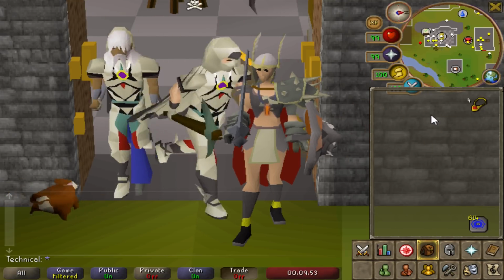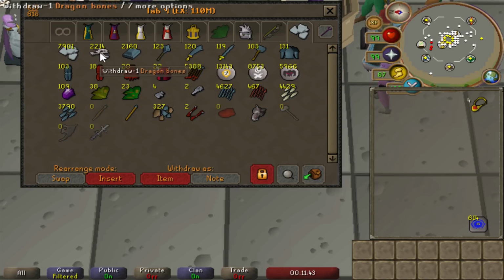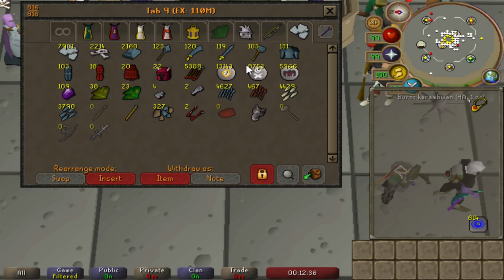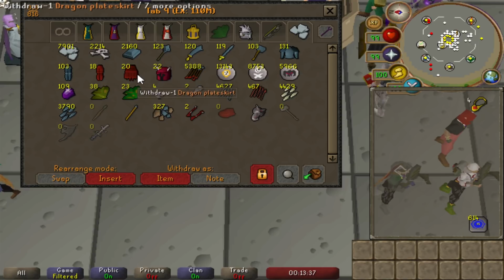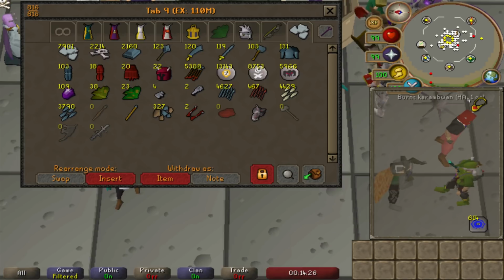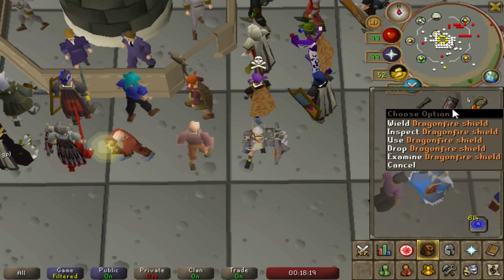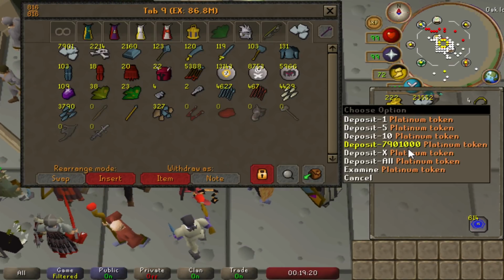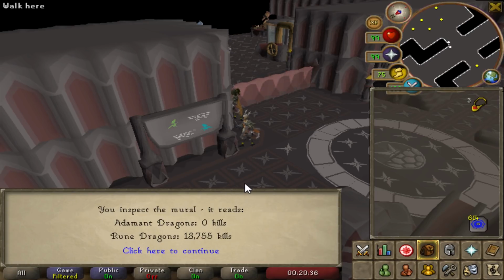Road to the 1B Rune Dragon Tab (#01)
So excited about this series! Please let me know if any of you have any questions down below or have any suggestions on how to improve this series. I will document what the tab looks like every 100m GP that we achieve. Thank you for being amazing!